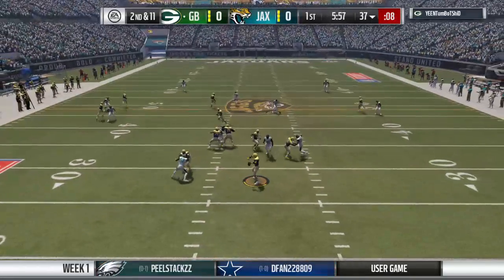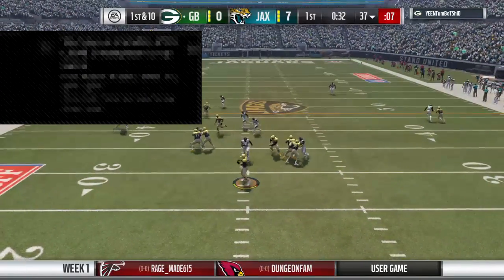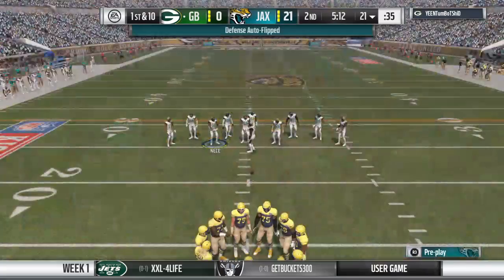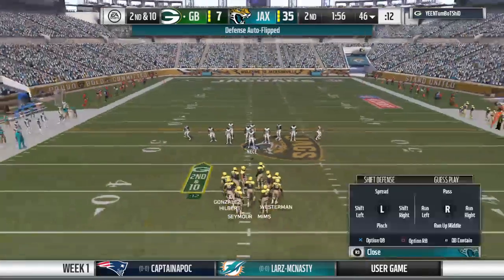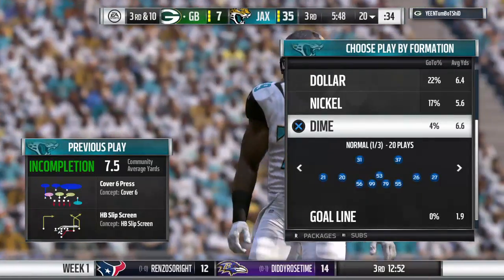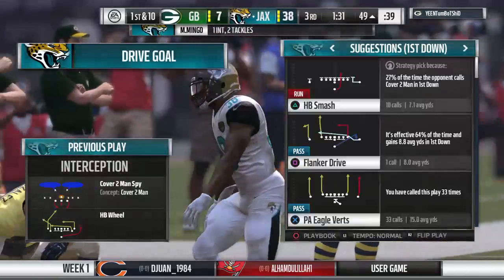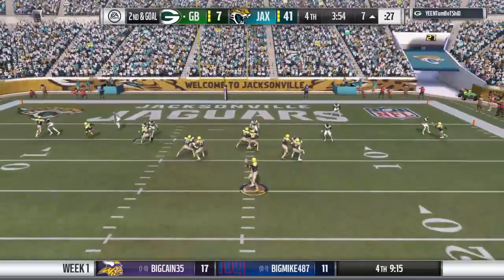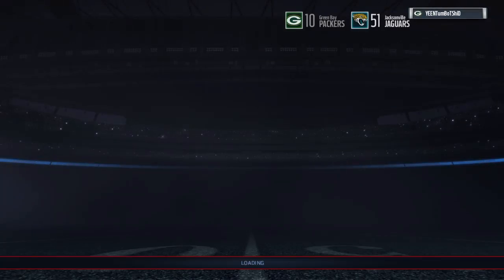CharvonD's Live PS4 Broadcast